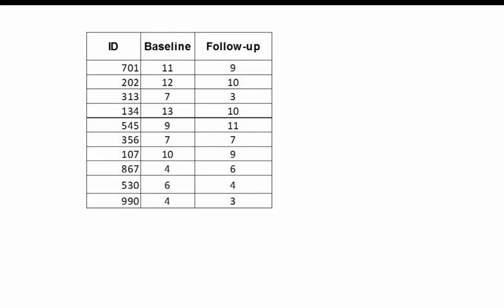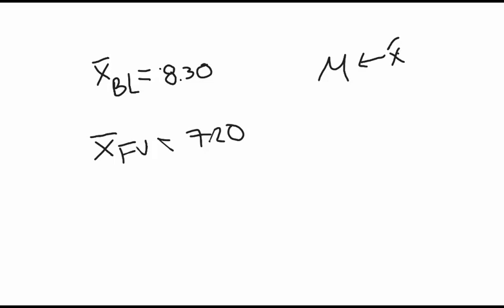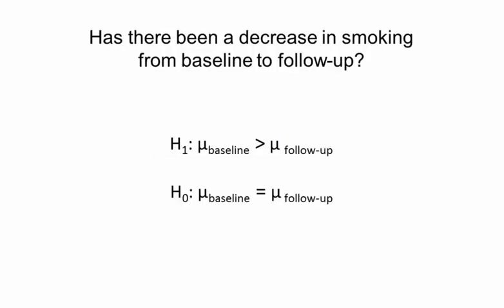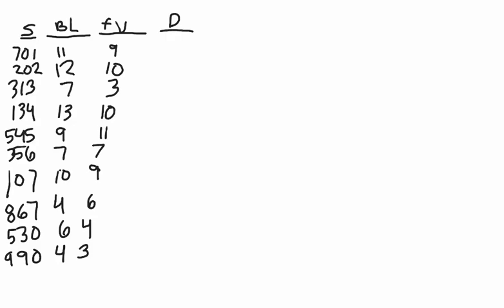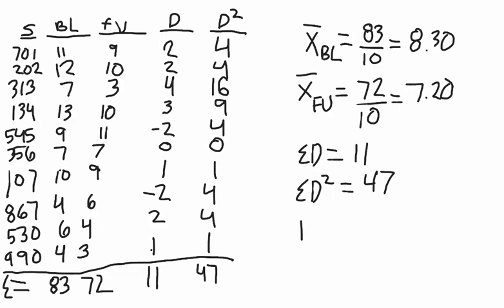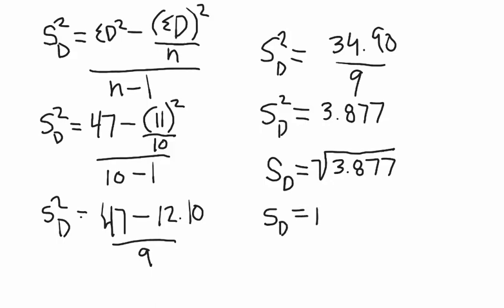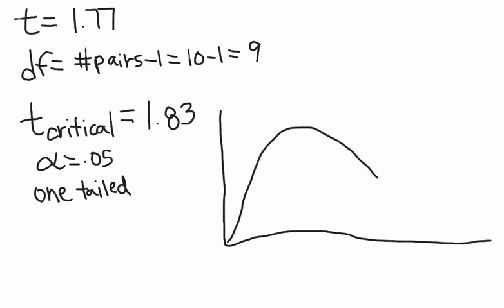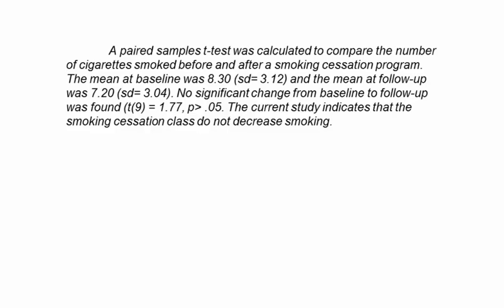How to Calculate a Paired Samples T-test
This video will show you how to compute a paired samples t-test to test a hypothesis when you want to compare two group means that are related. For example, each subject in your study gives you a pretest score and a posttest score. I also have a video on YouTube how to do this with SPSS.